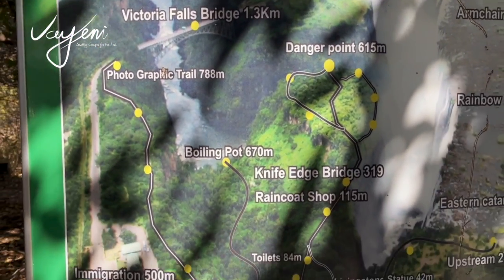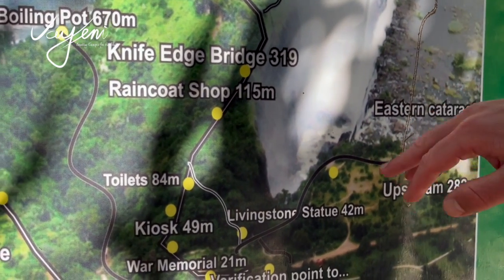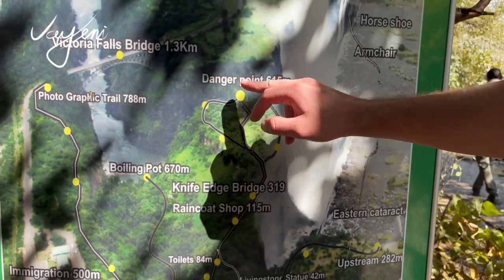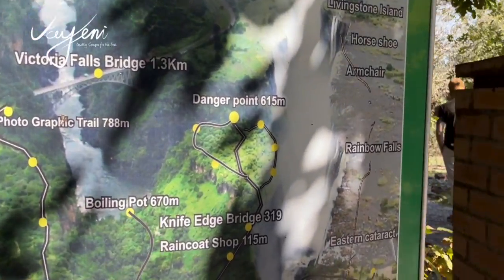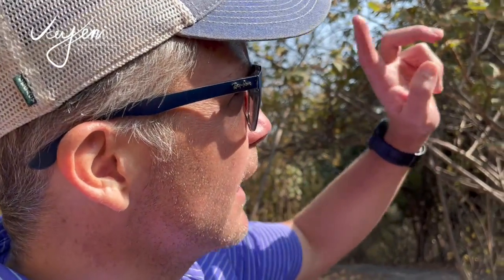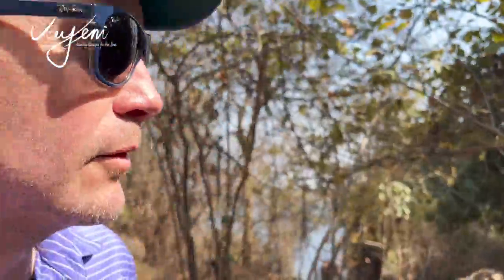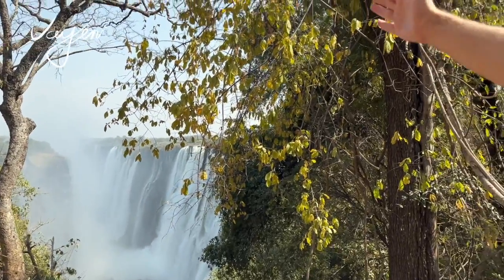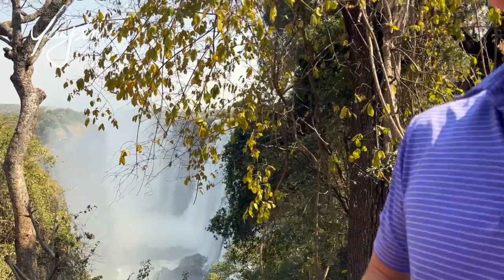Tour of the Victoria Falls from Zambia side!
Vayeni's owners and family (The Safari Family) tour of Victoria Falls on the Zambian side.